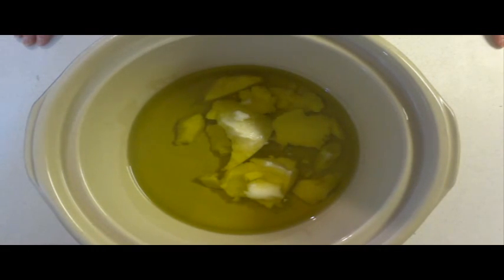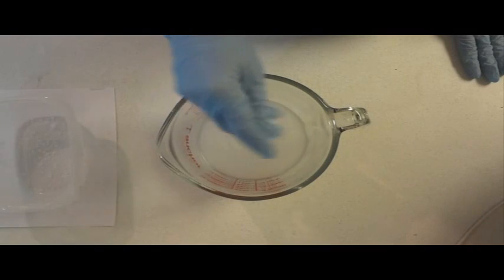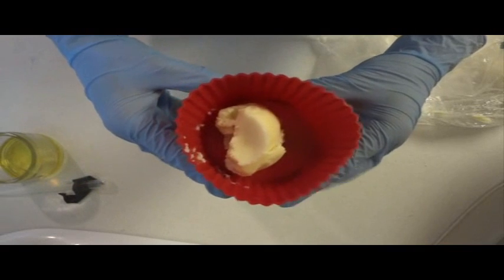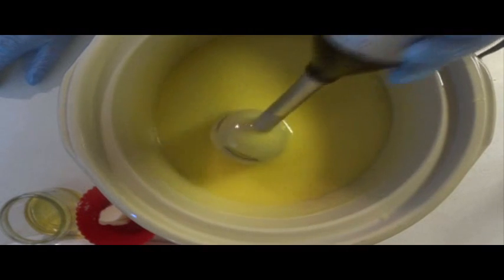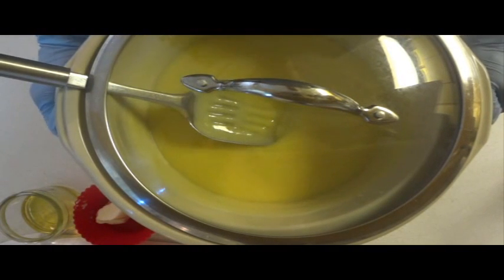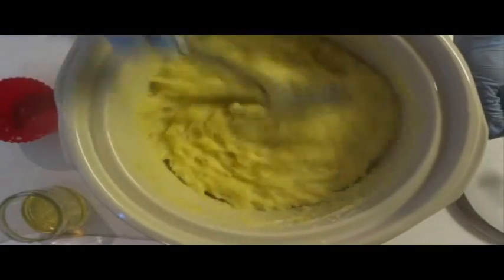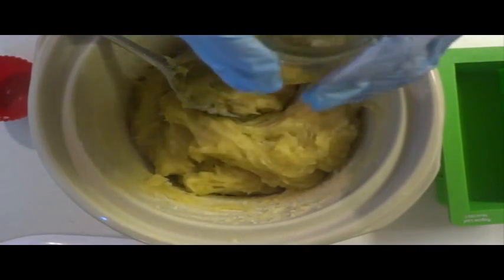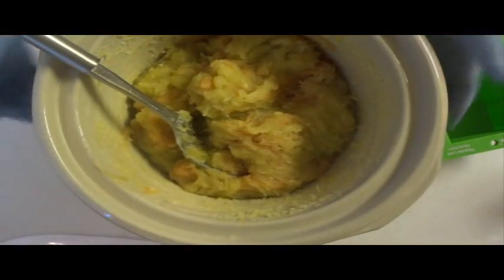How to Make Hot Process Soap - Step by Step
Recipe:
25.6oz Olive Oil (I am using extra virgin but you may use pomace olive oil or another grade of olive oil. Be sure it is not an olive/canola blend as this will change the lye required.)
6.4oz Coconut Oil
11oz Distilled Water
4.4oz Lye, 99% pure
1oz Mango butter
1.5oz fragrance and/or essential (blend)
3ml diluted lab color (optional)

After the soap is cut, allow it to air out for a few days. Hot process soap does not require several weeks of cure time like cold process.

Silicone baking cups:

Infrared Thermometer gun with laser beam:

Bramble berry carries the mango butter, orange sherbert color and crinkle cutter used in this video:

Stick Blender: